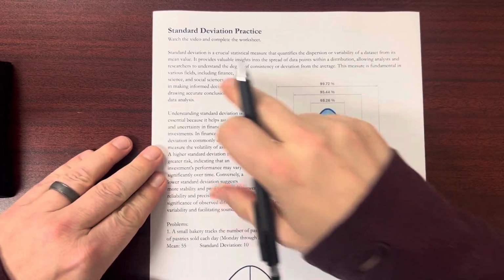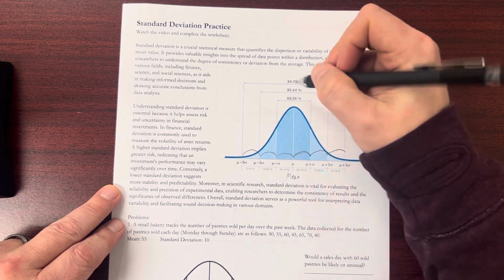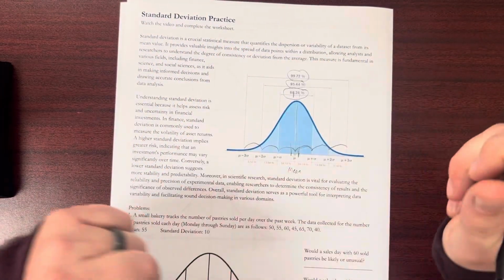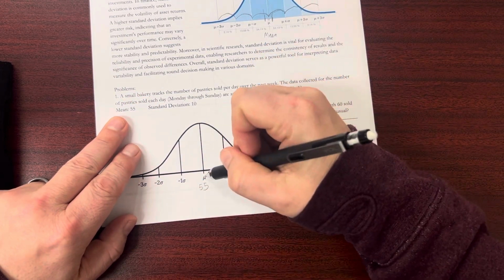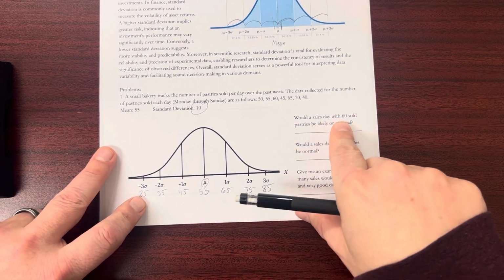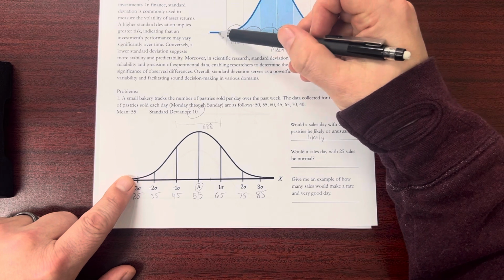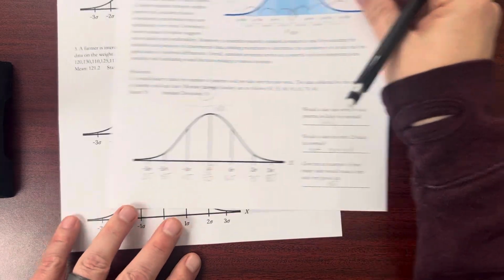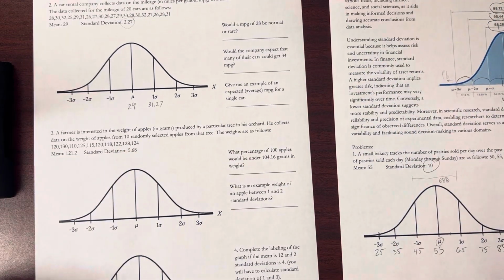Standard Deviation Practice